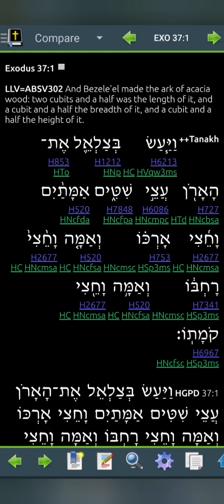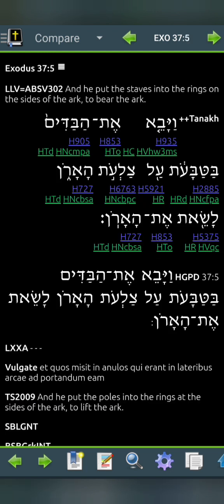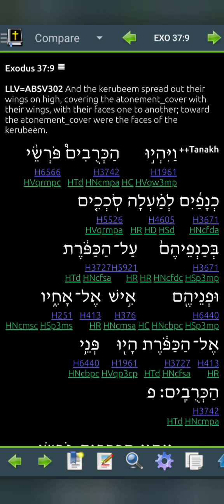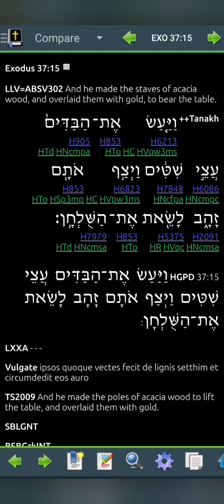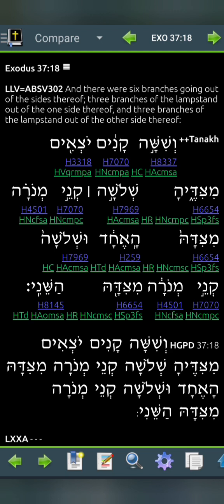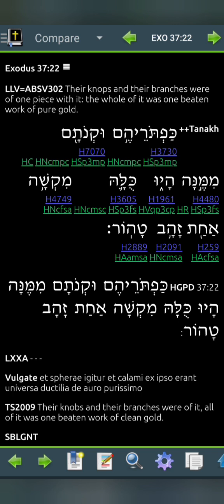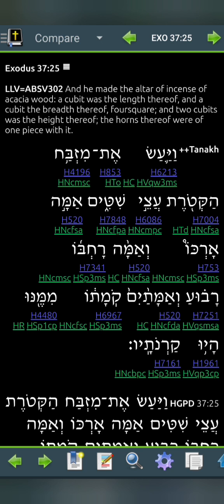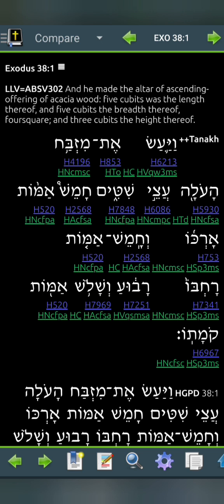Exodus 37 LLV302 for 2024 (Read Me The Bible, Garth.)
The "LLV: Lawful Literal Version = ABSV Accountable Brothers' Standard Version" is a free, downloadable, literal, lawful 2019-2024 revision of the 1901 ASV.

The Lawful Literal Version may be distributed freely, but only by sharing this link to this doc: